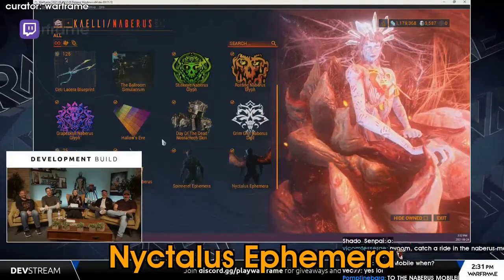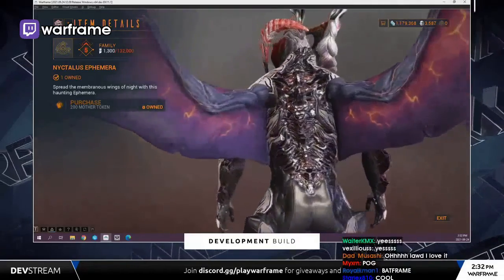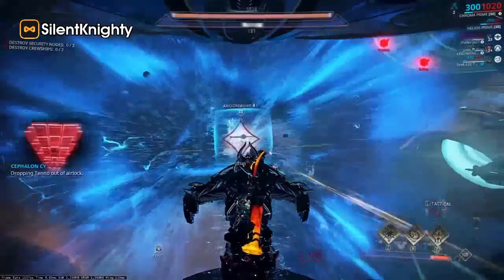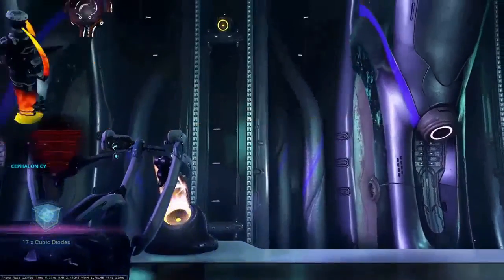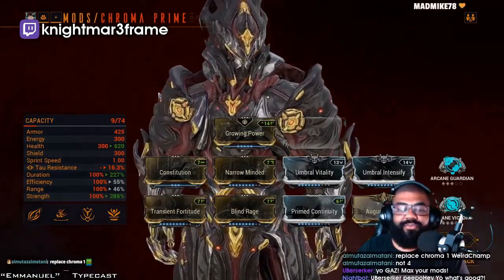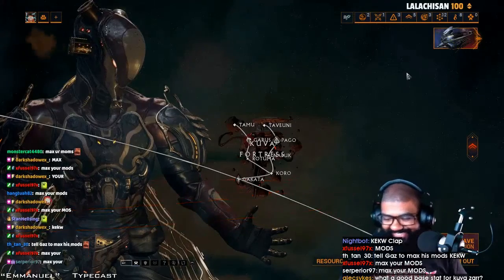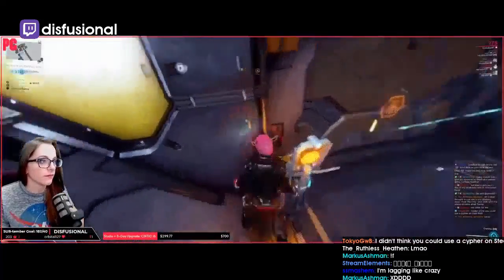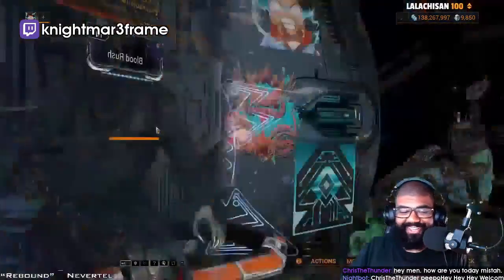DIGITAL EXTREMES QUALITY STAMP | Daily Warframe Community Highlights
- every morning at 5AM-8AM PST, posts new timestamped highlights of previous day:
 - attributes/reports

Timestamps:

00:00 Digital Extremes Quality Stamp
[#1] warframe clipped by onestaroutoffive

01:00 Nyctalus Ephemera
[#2] warframe clipped by warframe

01:49 The best warframe, Zarr
[#3] SilentKnighty clipped by None

02:38 warframe clip
[#4] warframe clipped by warframe

03:33 plx fix game thx
[#5] sushi 14453 clipped by None

03:46 no train man allowed
[#6] acolytesynpai clipped by idogelive

04:08 knightmar3frame clip
[#7] knightmar3frame clipped by gloomshot v2.2

04:58 voice actor changes
[#8] warframe clipped by eternaldrkmako

05:58 akarihoshizawa clip
[#9] akarihoshizawa clipped by mikcaelus91

06:28 That explains a lot
[#10] cor_vous clipped by ice_winter

06:54 comments
[#11] brothernumbers clipped by furaizadon

07:27 Slow moment lol
[#12] laydiimilan clipped by tattedtooreal

08:27 knightmar3frame clip
[#13] knightmar3frame clipped by gloomshot v2.2

09:11 disfusional clip
[#14] disfusional clipped by gloomshot v2.2

09:55 knightmar3frame clip
[#15] knightmar3frame clipped by gloomshot v2.2

=== CLIP SUBMISSION ===
NOTE: If you are a Warframe content creator and don't want your videos to be promoted on Gloomshot, just send me a message (email (joseph[at]gloomshot[dot]com) is preferred) and I'll edit the algorithm to blacklist your stream.

If you'd like to submit a clip (for user submission of the day), drop a link in the comments - I'll contact you if I end up using it! Please include a sentence or two on what happened in the clip.

=== ABOUT GLOOMSHOT: WARFRAME AND THIS CHANNEL ===

Hi, I'm Joseph and this is Gloomshot: Warframe, a curation bot that automatically compiles the best moments of the best Warframe streams. To find out more, I did an interview here that goes over the bot

{GAME_DESCRIPTION}